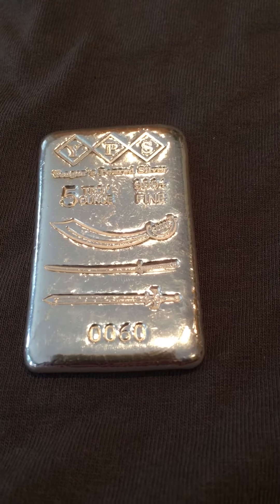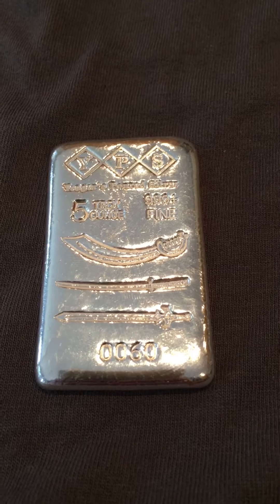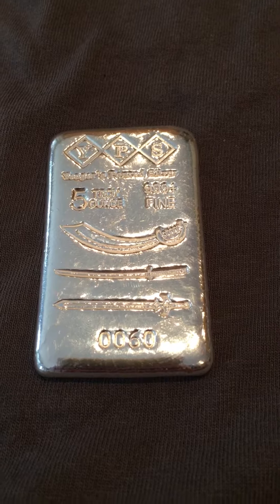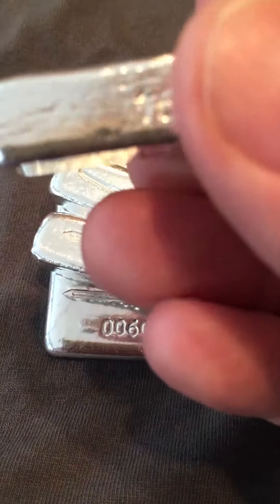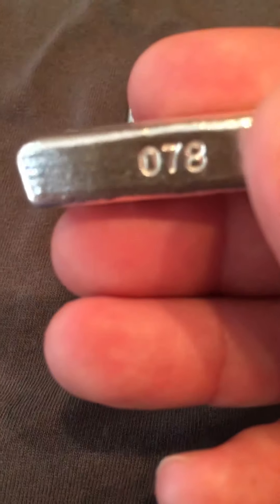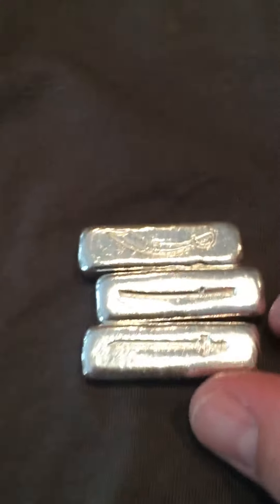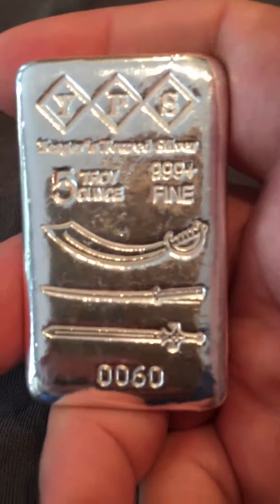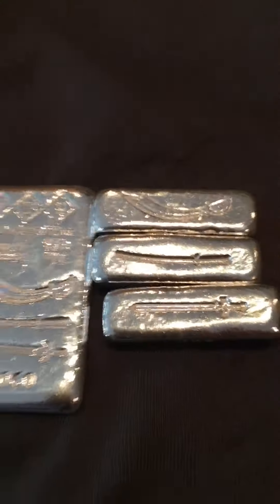YPS 5oz Silver Sword Bar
The multi sword bar! 7 left in stock at Yeager's Poured Silver!